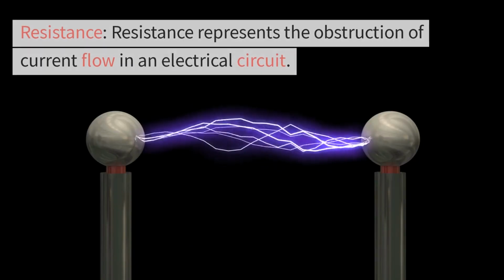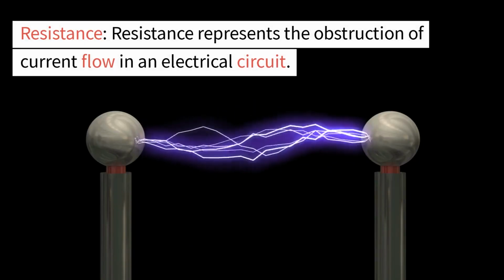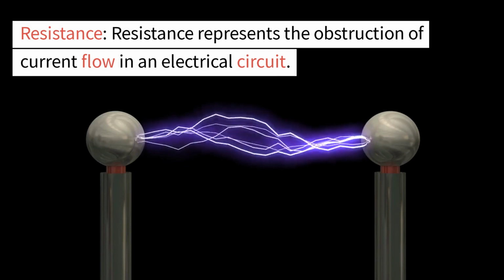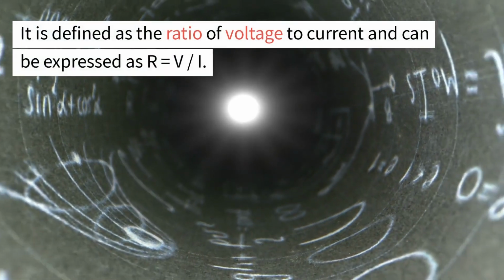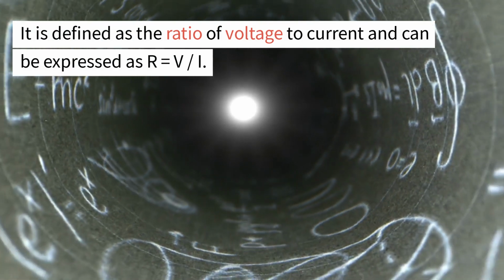전기의 기초 개념 이해 (전압, 전류, 저항, 인덕턴스와 캐패시턴스)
[질문] 그러면 전기에서 나오는 공식들 저항과 임피던스 복소수 등이 나오는 몇개만 대표적인 것 소개해 보시오

전기에서 자주 사용되는 몇 가지 공식과 개념들은 다음과 같습니다.

오옴의 법칙 (Ohm's Law) 전기 회로에서 전류(I), 전압(V), 저항(R) 간의 관계를 나타내는 기본 법칙으로 V = IR으로 나타낼 수 있습니다.

저항 (Resistance) 전기회로에서 전류가 얼마나 막히는지 나타내는 물리량으로, 전기 저항은 전류에 대한 전압의 비율로 나타내며, 이를 수식으로 나타내면 R = V/ I 입니다.

임피던스 (Impedance) 교류 전기회로에서 전압과 전류의 상관 관계를 나타내는 물리량으로, 전기 임피던스는 전압과 전류의 비율로 나타내며, 이를 수식으로 나타내면 Z = V/ I 입니다.

임피던스는 저항뿐만 아니라 인덕턴스와 캐패시턴스를 모두 고려하는 복소수로 나타낼 수도 있습니다.

유효전력 (Active Power) 전기 회로에서 실제로 유용하게 사용되는 전력을 나타내는 물리량으로, 유효전력은 전압과 전류의 곱으로 나타내며, 이를 수식으로 나타내면 P = VIcos(θ)입니다.

 여기서 cos(θ)는 두 전압 간의 위상 차이를 나타내는 코사인 값입니다. 복소수 (Complex Number) 전기 회로에서 임피던스와 관련된 복소수는 전류와 전압의 크기와 위상 차이를 나타냅니다.

복소수는 실수와 허수로 이루어져 있으며, 허수부는 i로 표시됩니다. 복소수의 크기와 각도는 물리적인 의미를 갖습니다.

 이외에도 전기 회로에서 다양한 공식과 개념들이 사용됩니다. 이러한 공식과 개념들은 전기 기술에서 중요한 역할을 합니다.

그럼 복소수에서 허수가 의미하는 것은 무엇인가? 전류가 반대 방향으로 바뀌어 흐른다는 것인가?

복소수에서 허수는 실수와 함께 복소수를 이루는 하나의 요소입니다. 허수는 i라는 특별한 기호로 나타내며, i는 1의 제곱근인 복소수입니다. 전기에서 복소수는 전압과 전류의 크기와 위상 차이를 나타내는 데 사용됩니다.

복소수의 실수부는 전압과 전류의 크기를, 허수부는 전압과 전류의 위상 차이를 나타내게 됩니다. 따라서, 허수부는 전류의 반대 방향으로 흐르는 것을 나타내는 것이 아니라, 전압과 전류 사이의 위상 차이를 나타내는 것입니다.

예를 들어, 교류 전기 회로에서 전압과 전류의 관계는 일반적으로 복소수 형태로 표현됩니다. 이때 전압과 전류 사이의 위상 차이가 없다면, 복소수의 허수부는 0이 되며, 전압과 전류는 같은 위상에서 진행됩니다.

하지만 위상 차이가 있다면, 허수부가 0이 아니게 되고, 전압과 전류의 관계는 서로 다른 위상에서 진행되게 됩니다.

Here are some representative formulas and concepts frequently used in electricity:

1. Ohm's Law: It is a fundamental law that describes the relationship between current (I), voltage (V), and resistance (R) in an electrical circuit. It can be expressed as V = IR.

2. Resistance: Resistance represents the obstruction of current flow in an electrical circuit. It is defined as the ratio of voltage to current and can be expressed as R = V / I.

3. Impedance: Impedance is a physical quantity that represents the correlation between voltage and current in an AC electrical circuit. Electrical impedance is the ratio of voltage to current and can be expressed as Z = V / I. Impedance can also be represented as a complex number, considering both resistance and reactance (inductance and capacitance).

4. Active Power: Active power represents the actual useful power utilized in an electrical circuit. It is the product of voltage and current and can be expressed as P = VIcos(θ), where cos(θ) represents the cosine of the phase angle difference between the voltages.

5. Complex Number: In electrical circuits, complex numbers are used to represent impedance and describe the magnitude and phase difference between current and voltage. Complex numbers consist of a real part and an imaginary part, where the imaginary part is denoted by 'i.' The magnitude and angle of the complex number have physical interpretations.

In complex numbers, the imaginary part represents one of the components along with the real part.

The imaginary part is denoted by 'i', which is the square root of -1 and forms a complex number. In electrical engineering, complex numbers are used to represent the magnitude and phase difference between voltage and current.

 The real part of a complex number represents the magnitude of voltage and current, while the imaginary part represents the phase difference between voltage and current.

Therefore, the imaginary part does not indicate the current flowing in the opposite direction but rather represents the phase difference between voltage and current.

 For example, in an AC electrical circuit, the relationship between voltage and current is commonly expressed in complex number form. If there is no phase difference between voltage and current, the imaginary part of the complex number is 0, indicating that voltage and current are in phase.

However, if there is a phase difference, the imaginary part is non-zero, indicating that voltage and current are progressing in different phases.

These formulas and concepts play significant roles in electrical engineering and are fundamental for understanding and analyzing electrical circuits and systems.